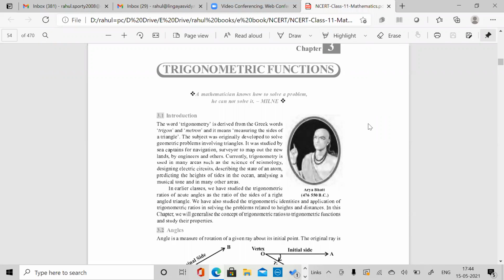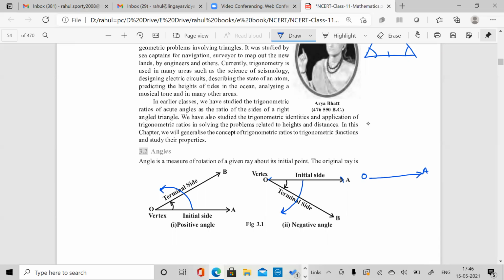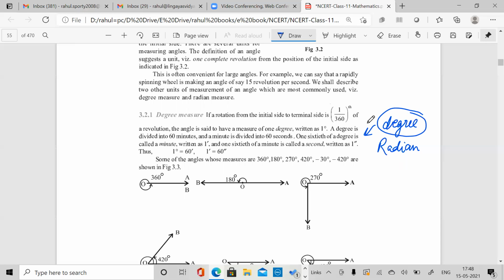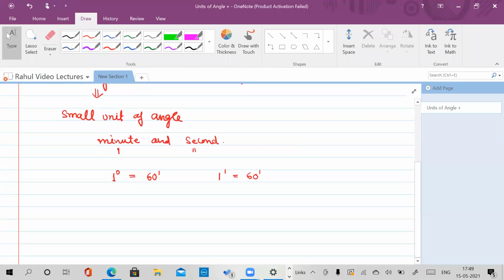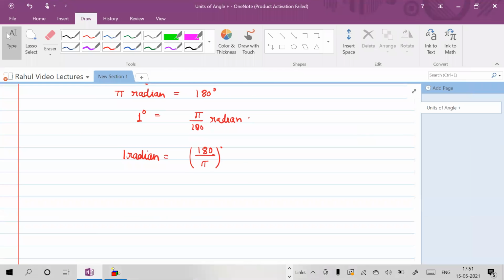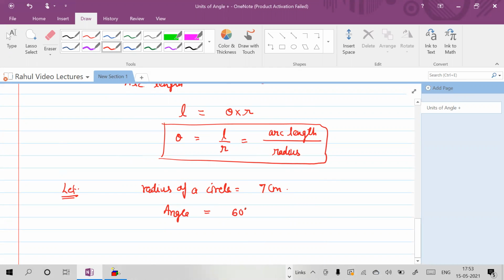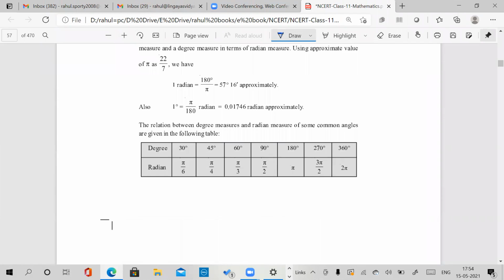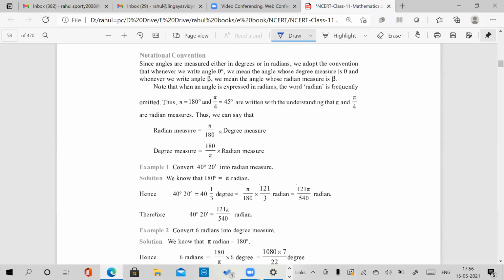Class11 Trigonometric Functions Part 1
This video is for class 11 students for learning about the concept of Trigonometric functions. The Lecture content will be provide in the last video of the chapter.